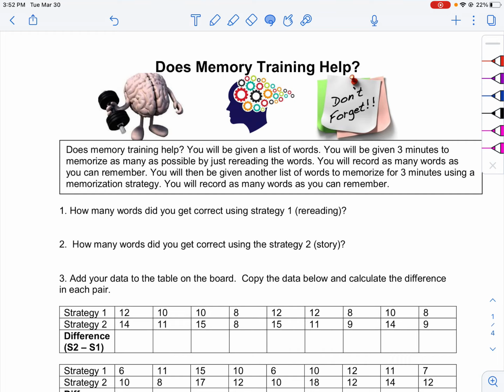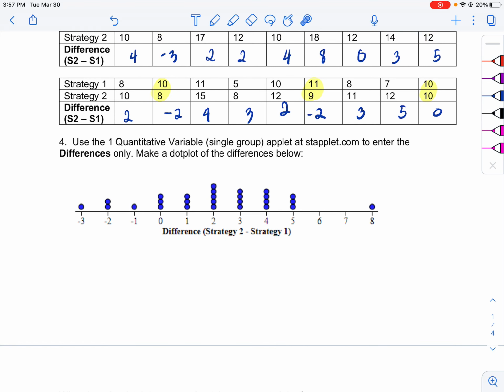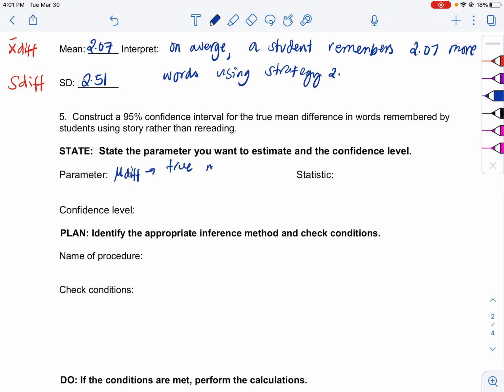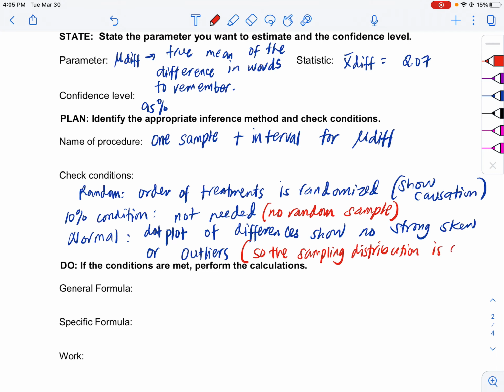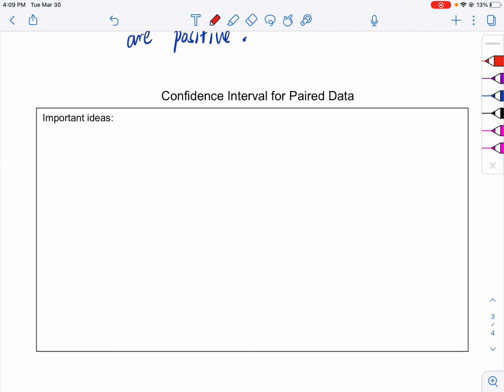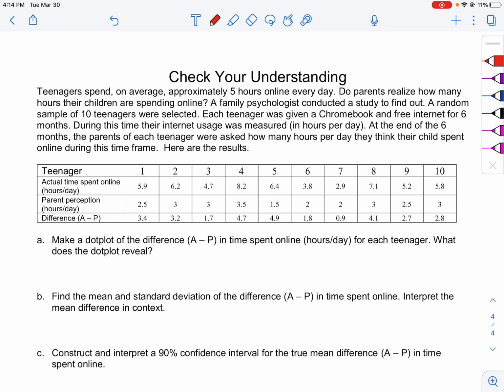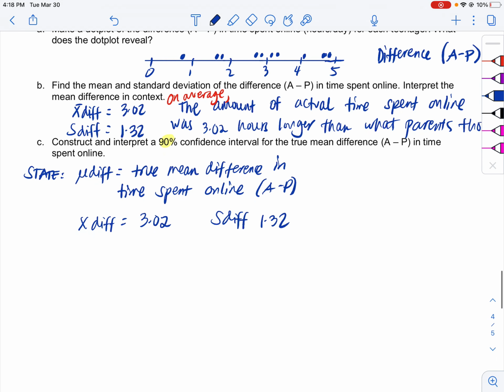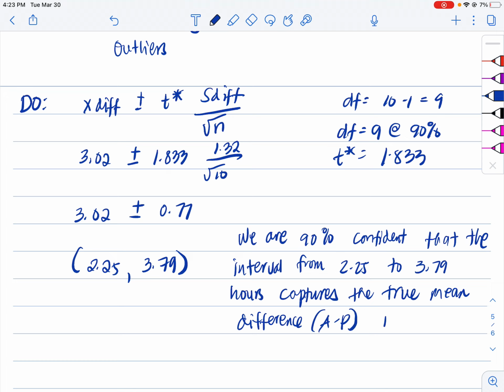Confidence Intervals for a Mean Difference